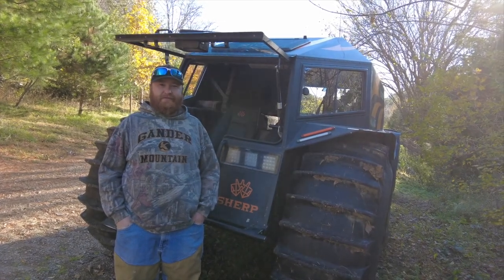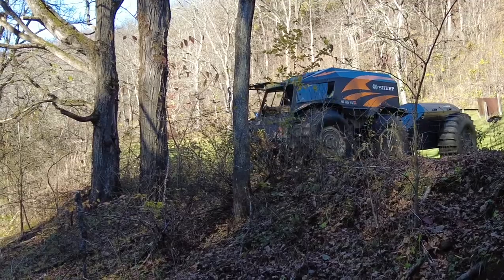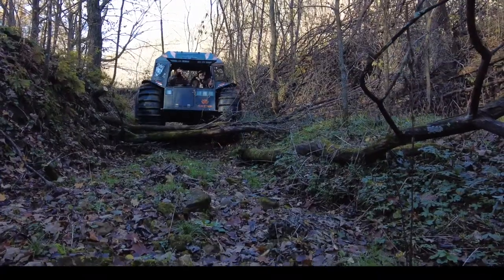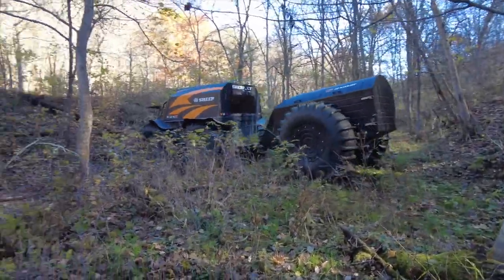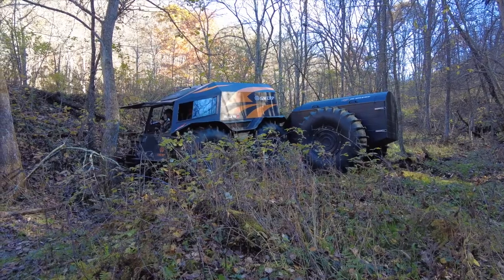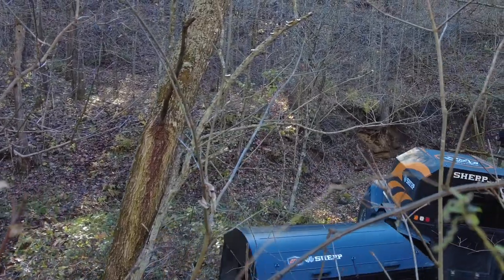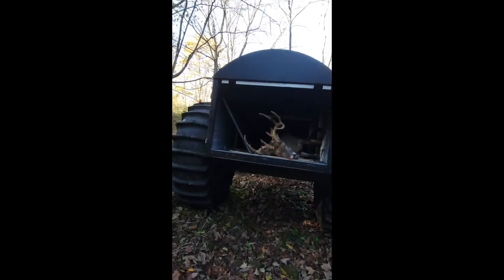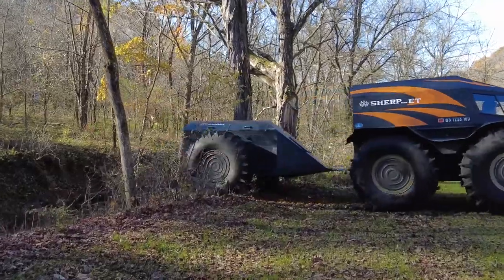Sherp Trailer put to Good Use! Hauling Josh's Largest Deer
Been deer hunting recently.  Seen plenty of deer.  The big deer didn't produce the right shot for me.  Josh harvested his largest buck of his lifetime.  Used the Sherp Trailer to haul it out.  Turning with the Sherp Trailer can be a challenge in tight places.